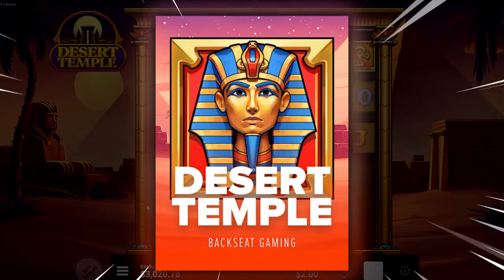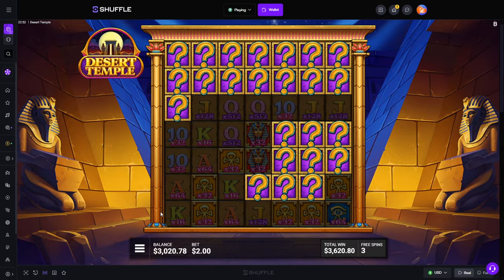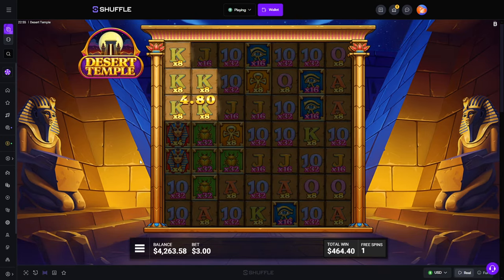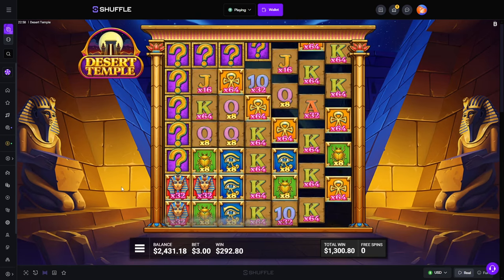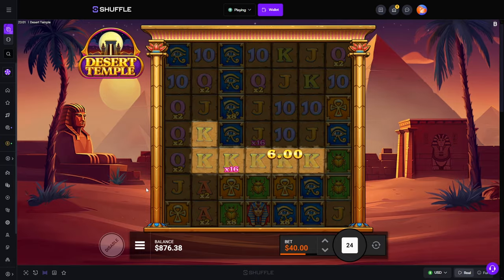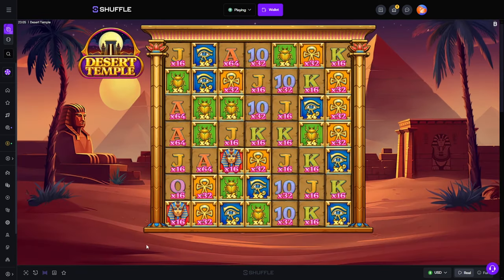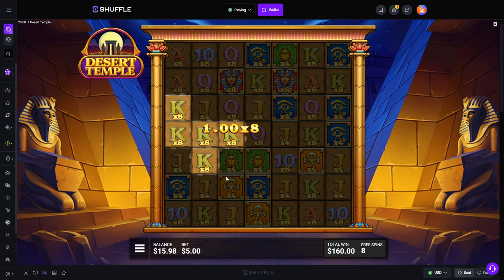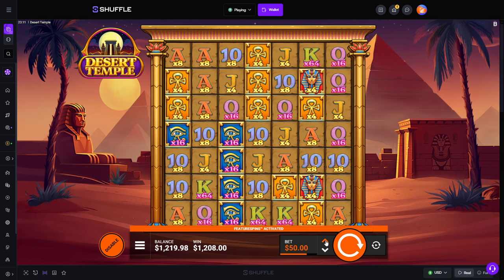RARE RETRIGGER on Desert Temple SUPER BONUS!